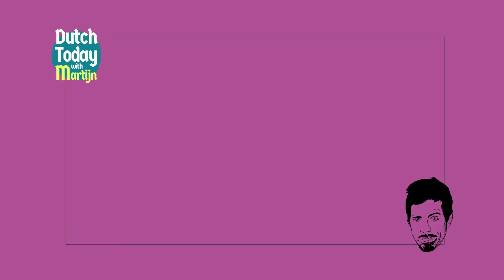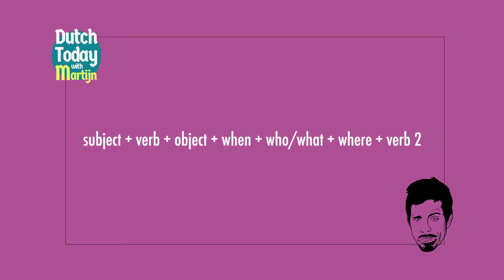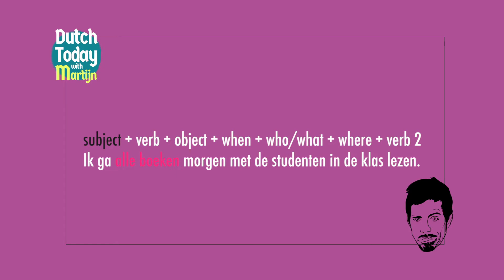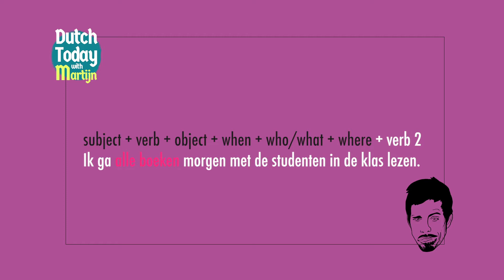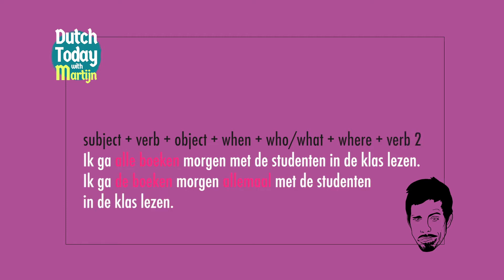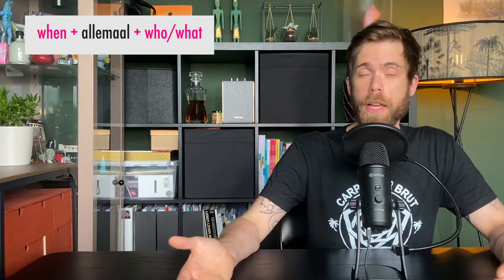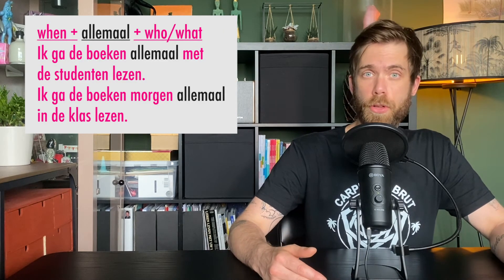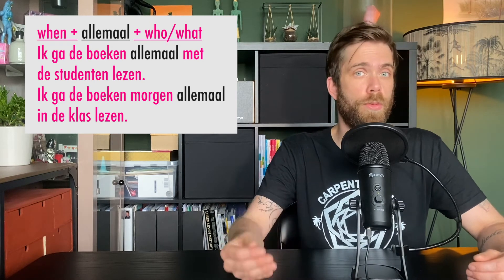Dutch Today Lesson 21: ALLE/ALLEMAAL/ALLES (NT2 A1/A2)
Hello students and welcome to Dutch Today!
In this lesson, I talk about the words: alle, allemaal, alles and other ways to quantify nouns. Is there a difference between elke/iedere? How about al/alle? How do you use these properly? Watch this grammar video to find out! Please leave any comments or questions in the comment section - veel succes :)